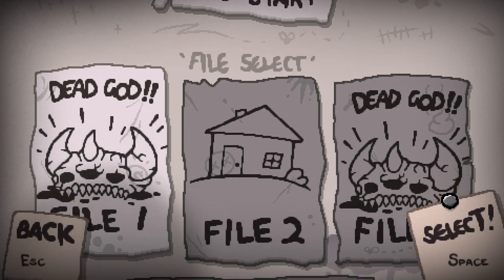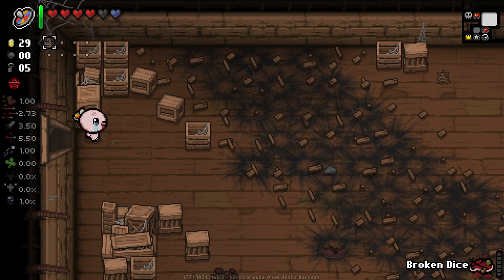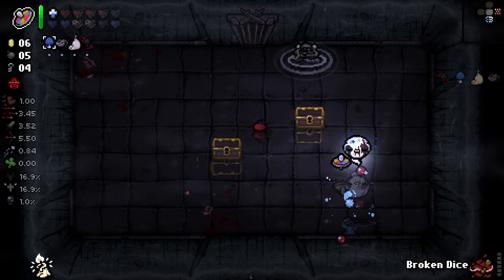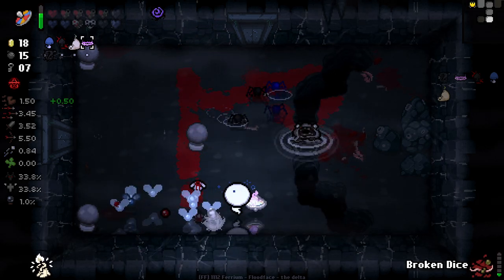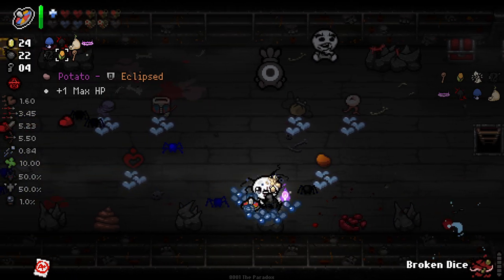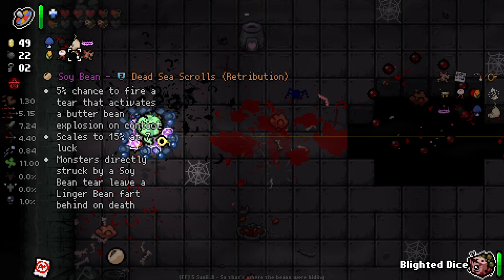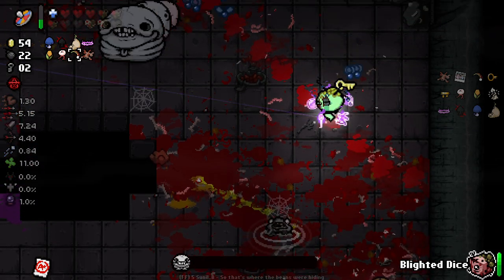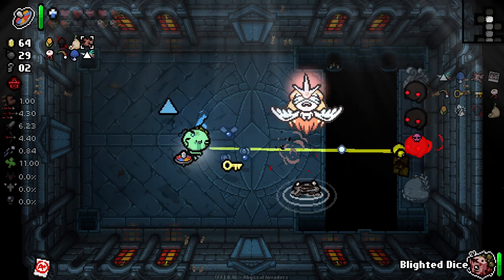INSANE KILL ALL COMBO! - Modded Binding of Isaac Repentance - Part 163